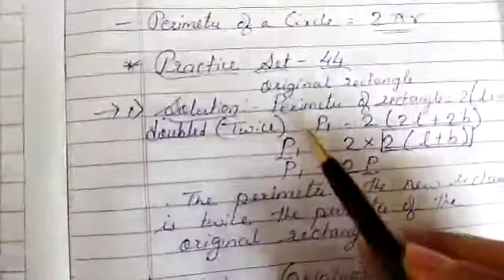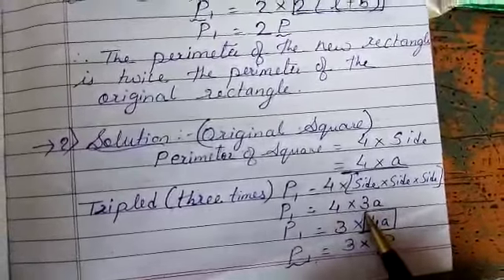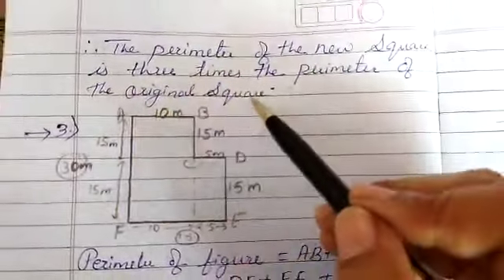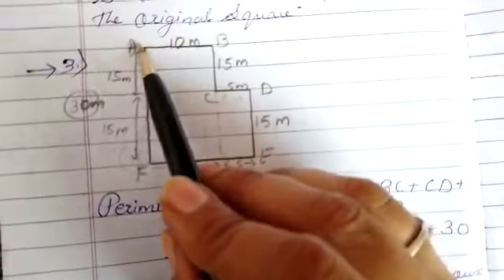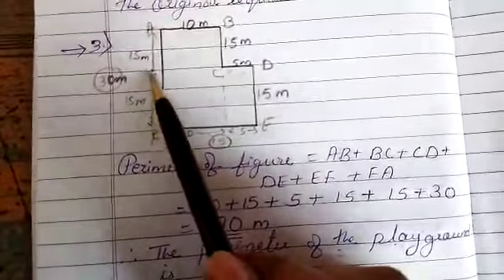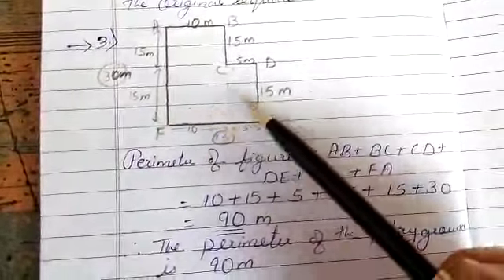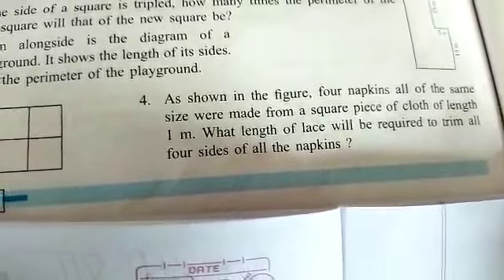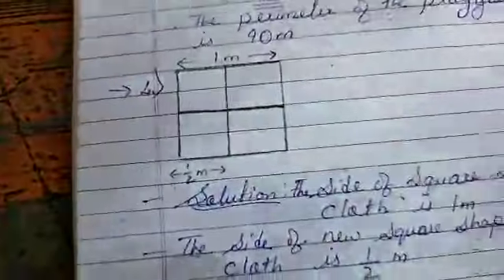| Grade 7 | Mathematics | Practice Set 44 | Perimeter & Area